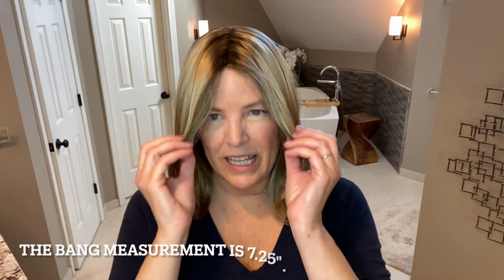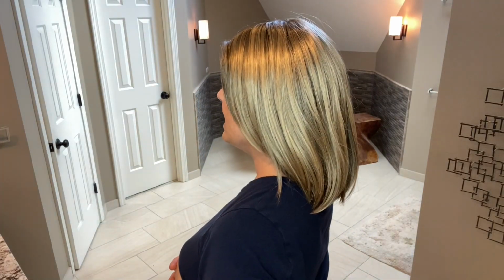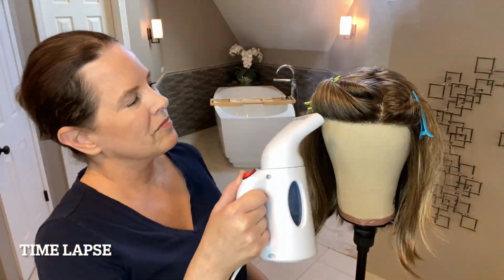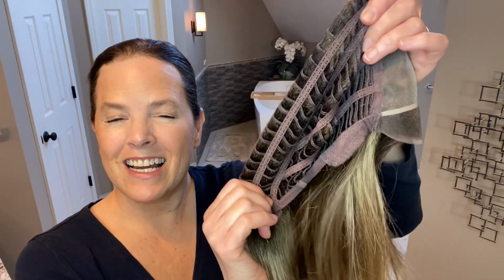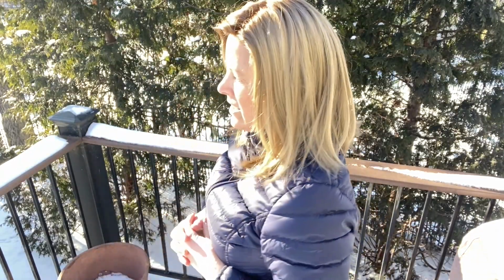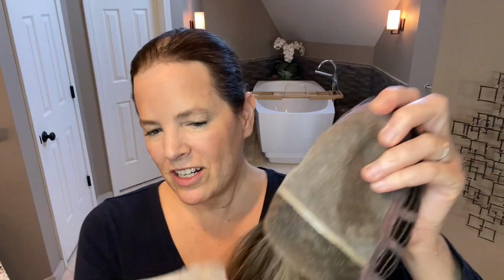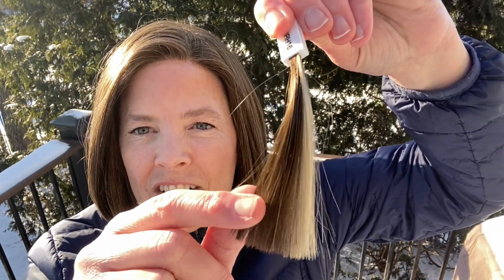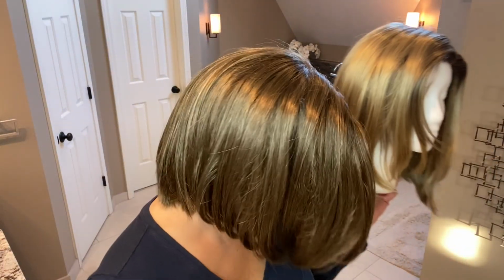CLEMENTINE in Caffé Mocha & HARPER in Shaded Mocha by Jon Renau, Wig Review, Color Details, Styling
This is a wig review of Clementine in Caffé Mocha, 10RH16, and Harper in Shaded Mocha, 24BT18S8, by Jon Renau. The wigs featured in this video were sent to me free of charge for review. All opinions in this video are my own, regardless of sponsorship.💖

3.  Shirley's Wig Shoppe: Hair's Looking At You Kid - Private Facebook Group

➡️ Previous Videos:
1.  How to steam a synthetic wig away from the face, relax flipped ends, flatten Permatease, and more
2.  Elle by Jon Renau in 6F27, Caramel Ribbon, Wig Review, Color Details, and Styling Options
3.  JULIANNE LITE by Jon Renau in 24BT18S8, Shaded Mocha, Wig Review, Color Details, and Styling Options
4.  Selena by Jon Renau in 10RH16, Caffé Mocha, Wig Review, How to Use Root Powder & a Hot Air Brush

➡️ Where I purchased items in this video:
1.  isteam Steamer for Clothes from Amazon
2.  AWD Medical Silicone Scar Sheets from Amazon

My head measurements are:
Circumference 22”
Hairline to bottom of chin 7.25”